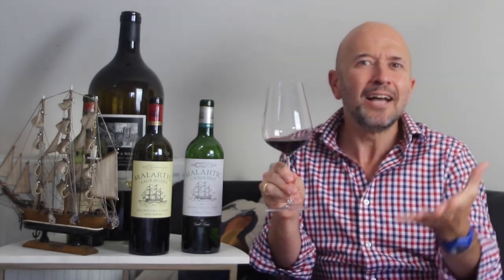Between The Seas: The Left & Right Banks, Ep. 22, Le Grand Voyage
While some people like to debate the virtues of left or right wing politics, Bordeaux drinkers prefer to talk about the left and right banks of the Gironde estuary, and whether they prefer the structured Cabernet Sauvignon-led wines of the former or the sensuality of the Merlot produced on the latter.

In this episode of LeGrandVoyage, explore the background to these differences, and why left bank wines often come from grand castles while right bank ones tend to hail from modest little farmhouses...

What is Le Grand Voyage?

Beginning in August 2020, Le Grand Voyage will take you on a Bordeaux wine tour unlike any other. You’ll discover the reason cork is the preferred wine bottle closure, why wine tasting needs the right glassware, and how the region’s most famous grapes found their place. You will also hear the stories (and controversies) of French wine classification, and even a few tales of war and conflict that have helped shape and define Bordeaux and other French wine appellations over the last few centuries.

But it’s not just about wine: Le Grand Voyage is about stories. Bordeaux wine (and French wine appellations in general) is as much about the history of the region as it is about the wines themselves. You’ll find out why Bordeaux is the wine of American presidents; why Irish and English names grace famous French wine labels; and why a sailing ship graces ours.

We are Château Malartic-Lagravière, a Cru Classé de Graves of the Pessac-Léognan appellation in Bordeaux, France.

Our vineyards sit on the finest gravelly soils of Léognan, south of Bordeaux city. Much of our plot is dedicated to the red wine grapes made famous by the Bordeaux appellation, but our terroir also holds the key to one of the region’s best-kept secrets: first-class Bordeaux white wines.

Château Malartic-Lagravière’s history dates back to the 18th century. We were one of only six wine producers in Bordeaux to enter the 1953 Graves classification for both red wine and white wine. These same varieties are still grown in our vineyards today: Merlot, Cabernet Sauvignon, Cabernet Franc, Petit Verdot, Sauvignon Blanc and Sémillon.

The Bonnie family now takes care of the vines and wines using traditional techniques and
modern sustainable agriculture practices to produce wines of incomparable character,
complexity and sophistication.